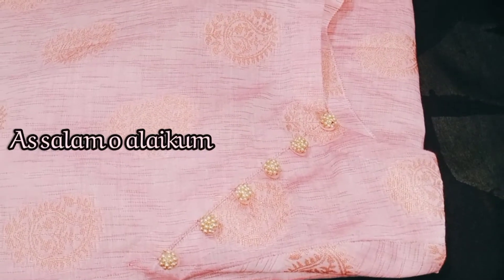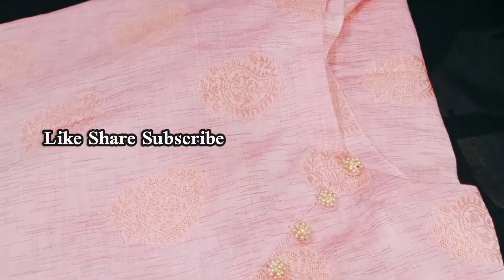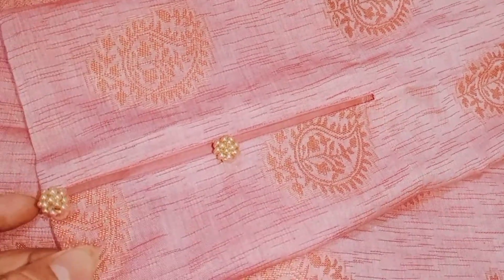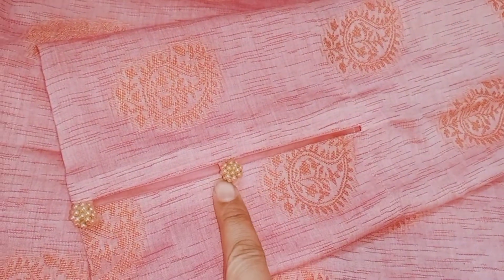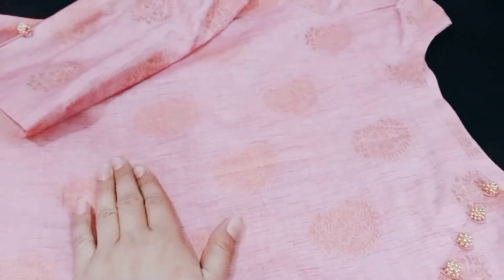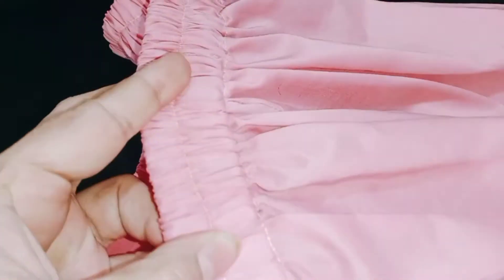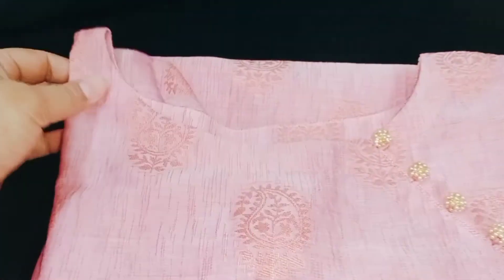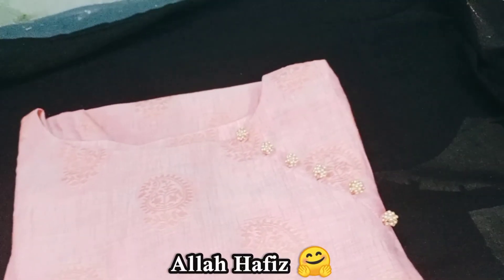BordNeck Anrakha Gala || With Pant Trouser ||لوپس بٹین ڈیزائن